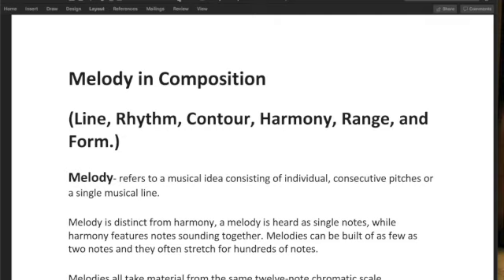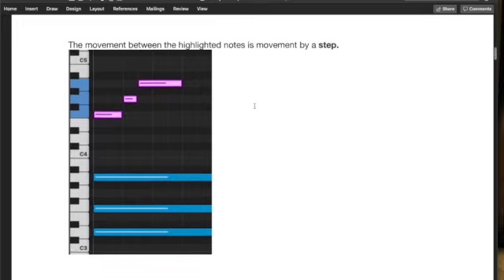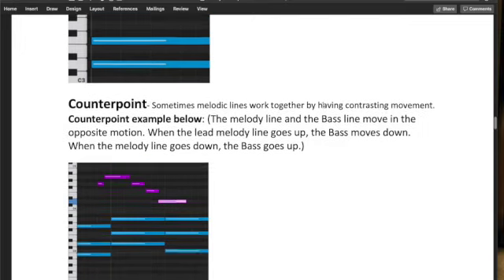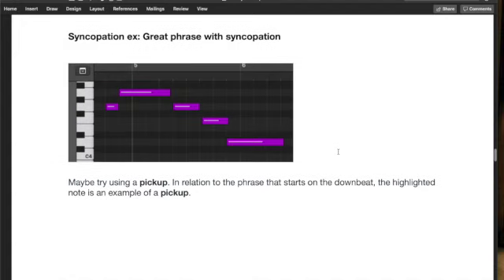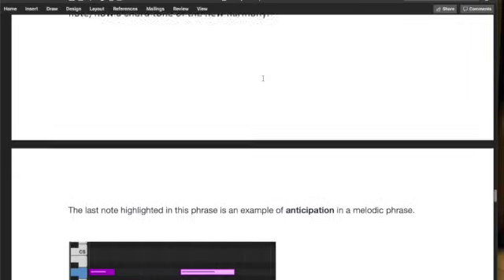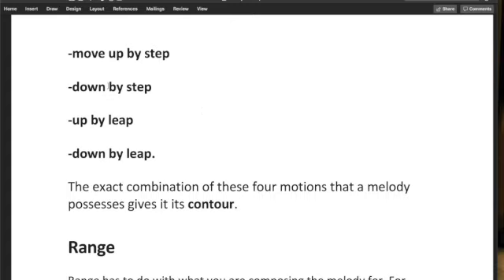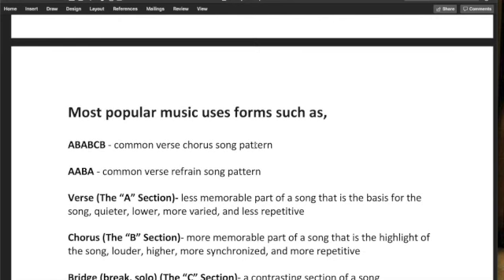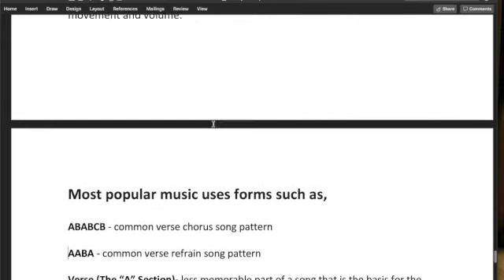Melody in Composition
Melody